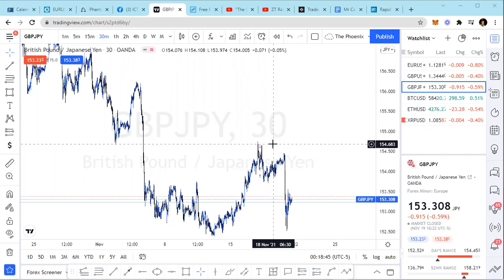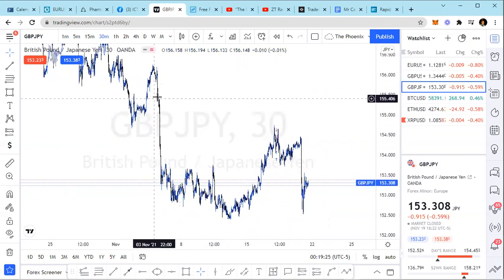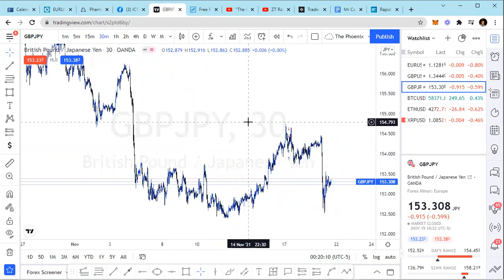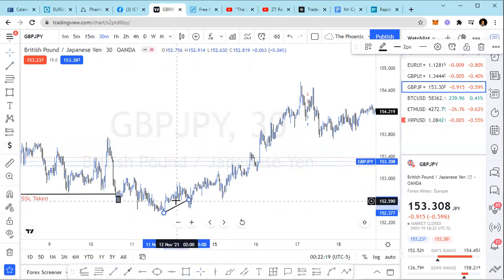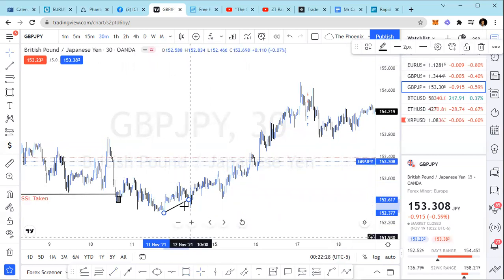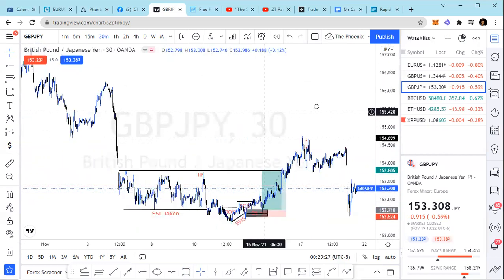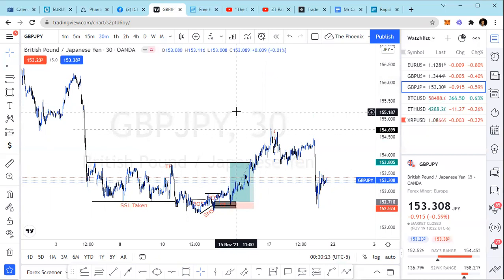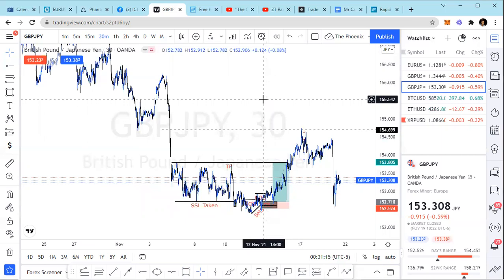99 9% Win Rate Trading Strategy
Master this strategy and you'll never second guess yourself trading again. This strategy is solid as it highlights a pattern in the market that repeats itself everytime, all the time,  on all pairs. Combined with Smart Money Concepts it's almost fool-proof once you've come to understand it inside/out.

Feel free to backtest and see how this can help your trading.

All Credits To ICT For The Smart Money Concepts Shared On This Channel

Cheers!

Get The Edge You Seek  Have Consistency, Confidence & Competence In Your Trading. Know Exactly What To Look For Each Time You Look At The Charts.